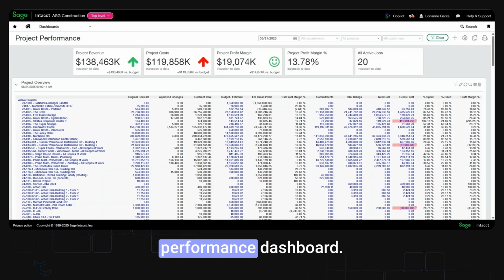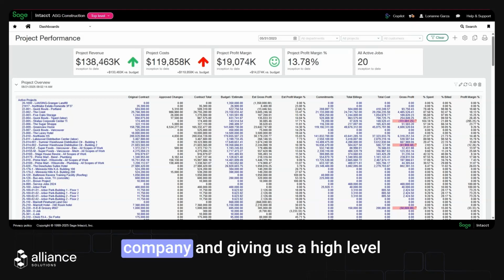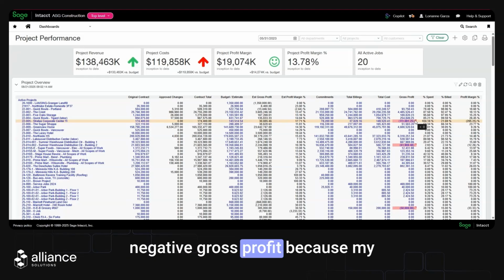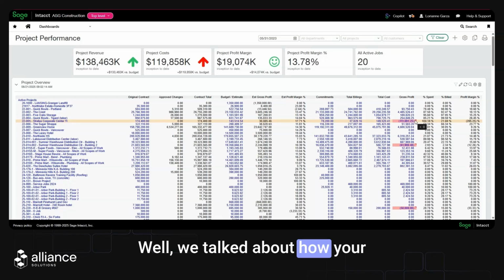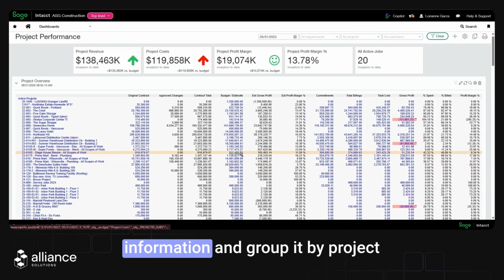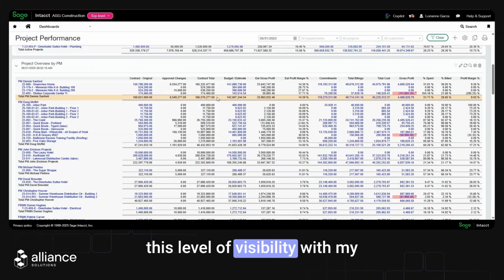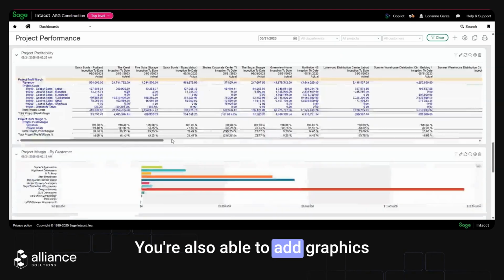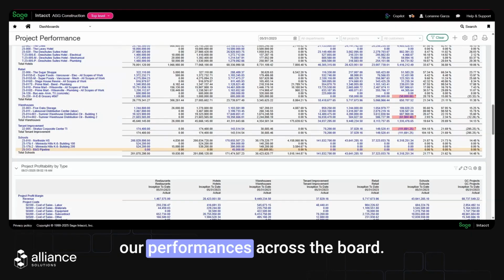How to Use the Project Performance Dashboard in Sage Intacct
Chapters:
0:00 Introduction
0:05 Project Performance Dashboard Overview
0:40 Project Overview Report and Conditional Formatting
1:30 Drilling into Gross Profit Transactions
2:15 Grouping Projects by Project Manager
3:00 Grouping by Job Type
3:30 Visualizing Margins by Customer

If a job is running negative gross profit, you need more than a number. You need to know exactly why. Sage Intacct's Project Performance Dashboard gives you a real-time view of every active project: contract values, cost budgets, commitments, billings, costs, and gross profit, all in one place. Conditional formatting flags problem jobs the moment they dip below zero so nothing slips through. From there, you can drill directly into the transactions behind any gross profit figure, group results by project manager to spot performance patterns, and break down by job type to rule out other variables. The visibility does not just surface problems. It tells you where to look next.

What you'll learn:
- How to set up a Project Performance Dashboard in Sage Intacct
- How to use conditional formatting to flag negative gross profit
- How to drill into transactions behind any KPI
- How to group projects by project manager to evaluate performance
- How to analyze margins by job type and customer